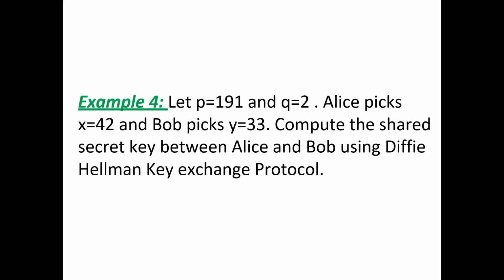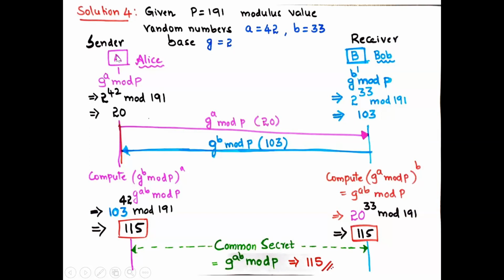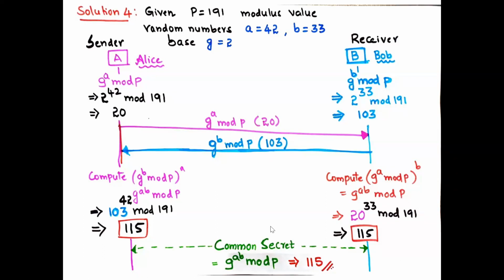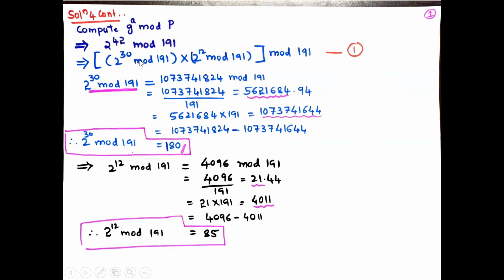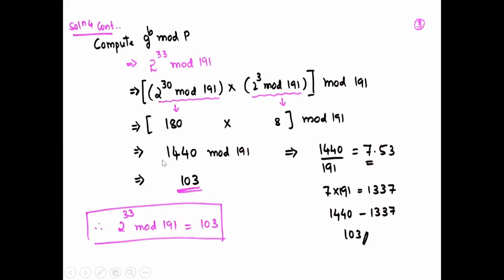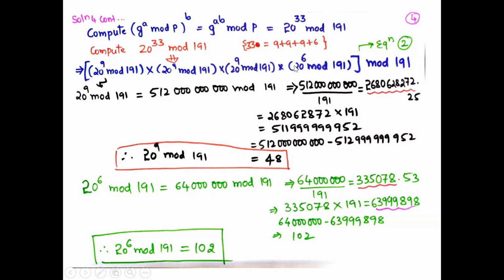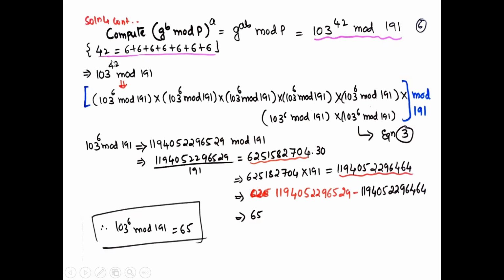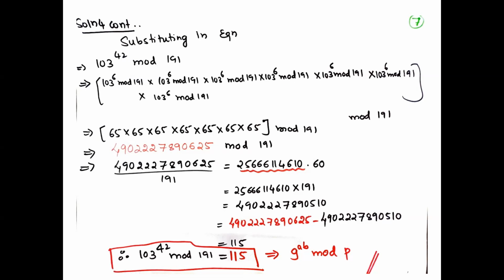DFK_Example Solved